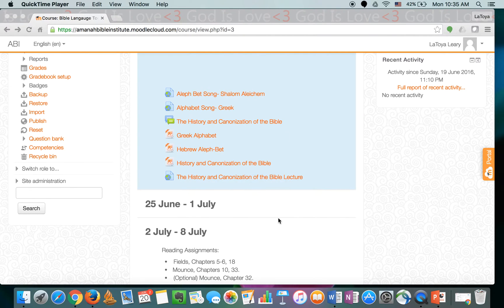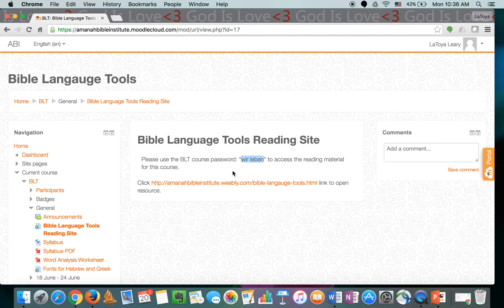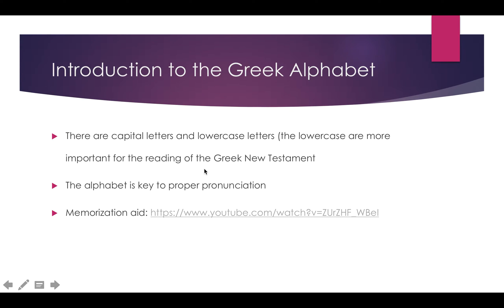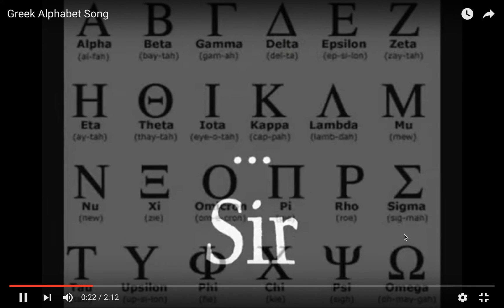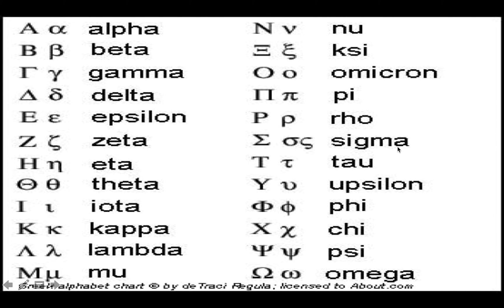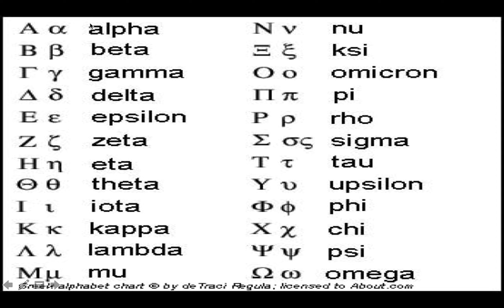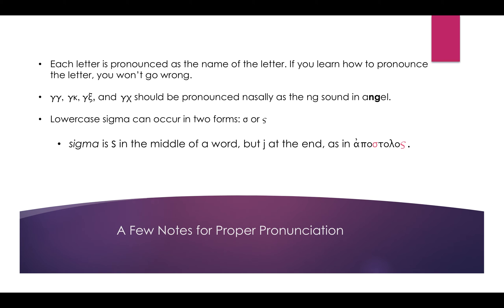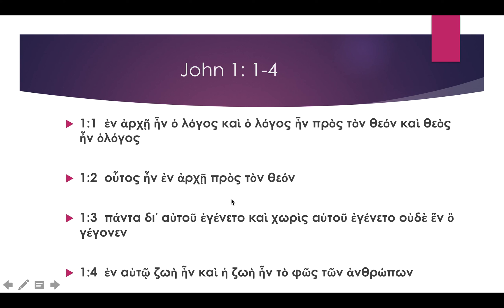Greek Alphabet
The first half of the Greek Alphabet lecture for Bible Language Tools